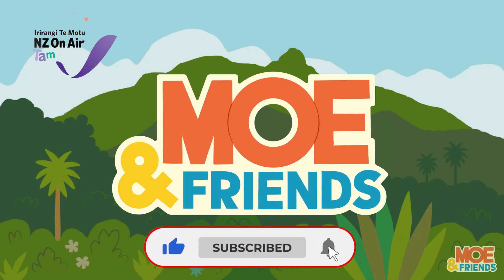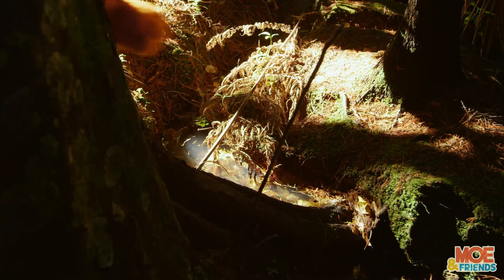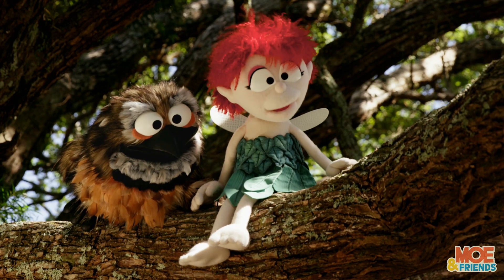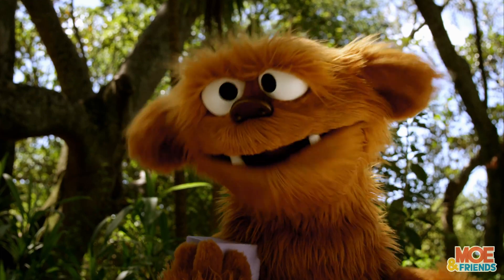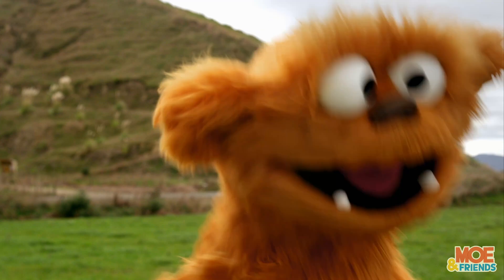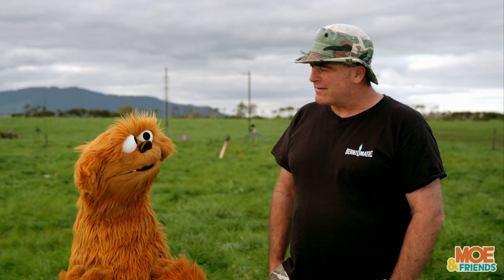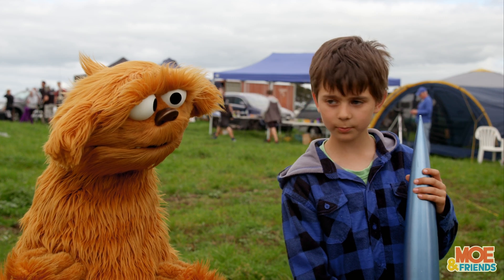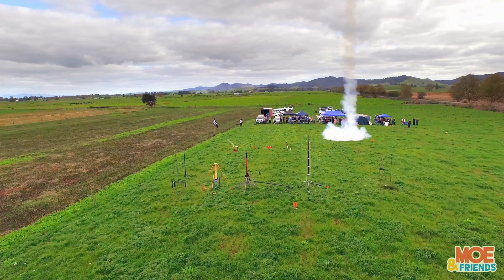Moe Explores Rockets | Kids Learn How Rockets Work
Join Moe on his journeys of discovery as he learns all about Rockets. Educational fun for the whole family!

00:00 Intro
00:05 Forest Song
00:55 Moe Explores Rockets

Made with the support of NZ On Air.